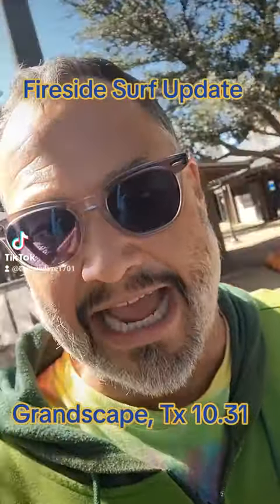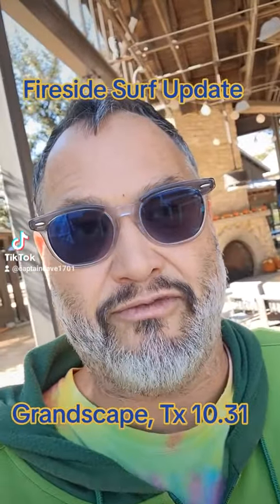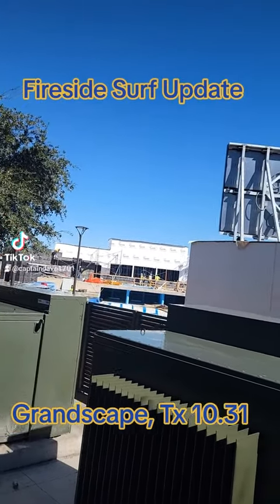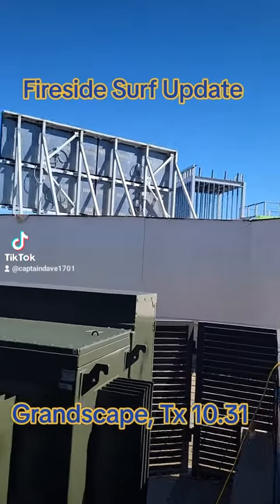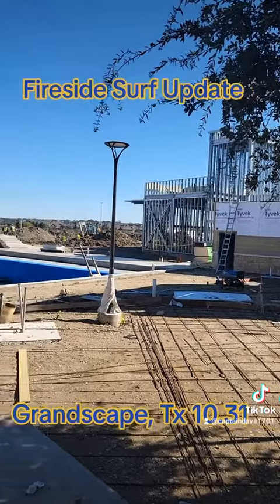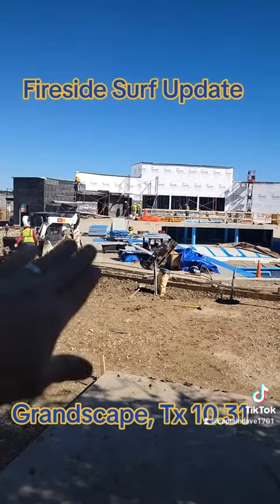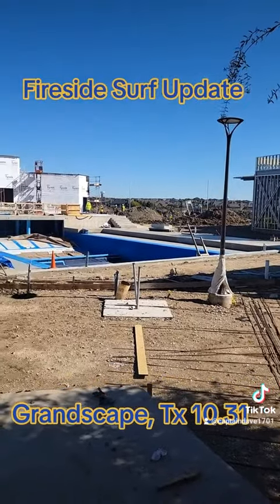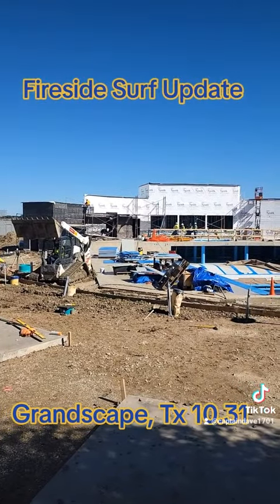Fireside Surf Update Grandscape Tx